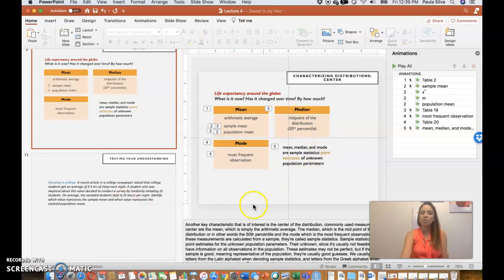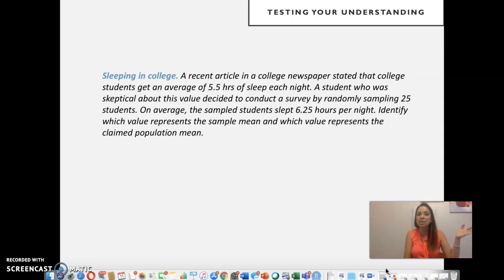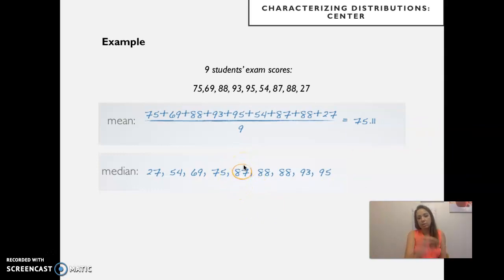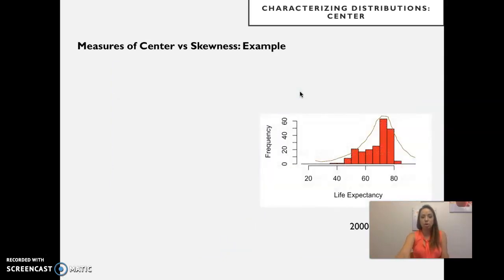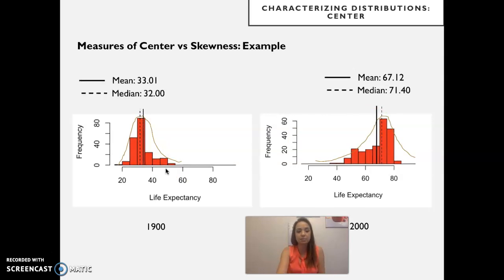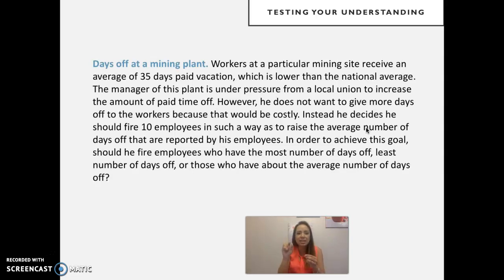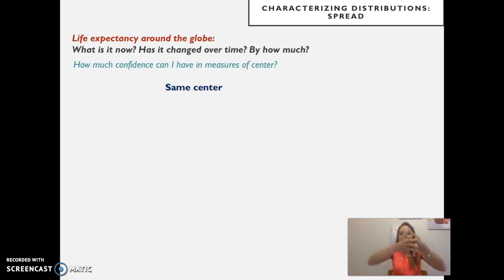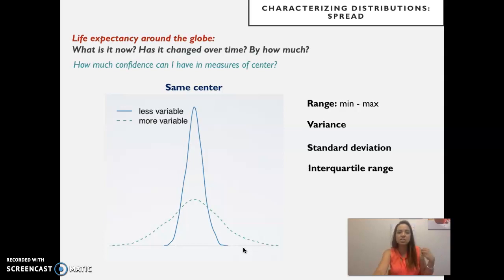Graduate Statistics: Week 4 - Video Lecture 2